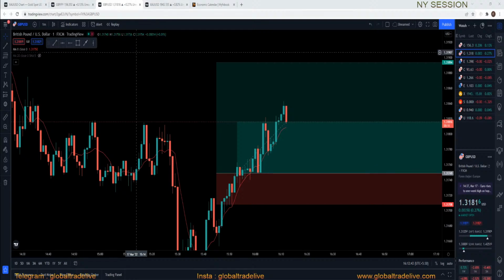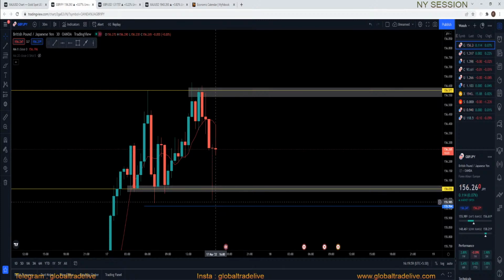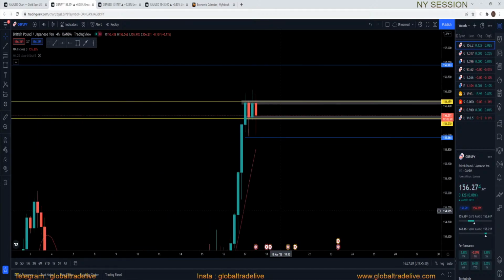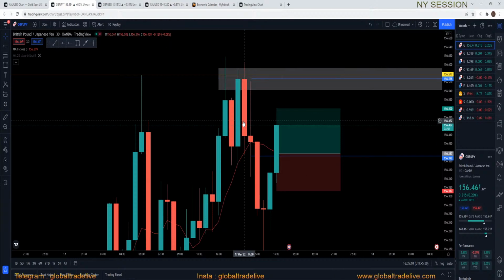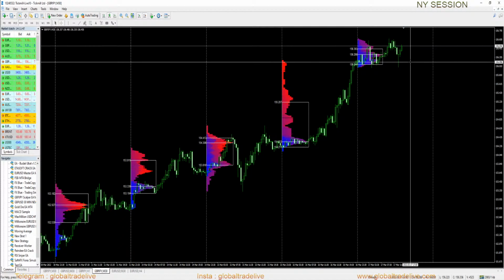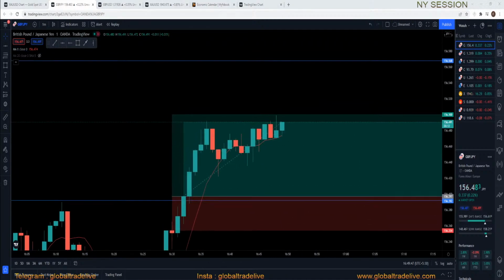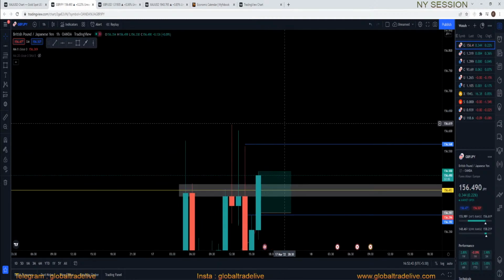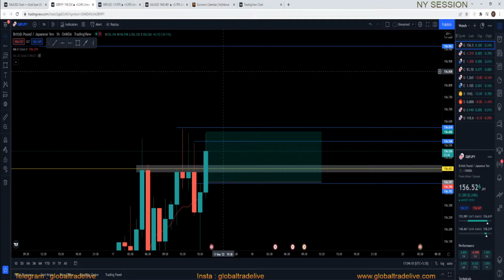Live Forex Trading - NY Session 17 March 2022